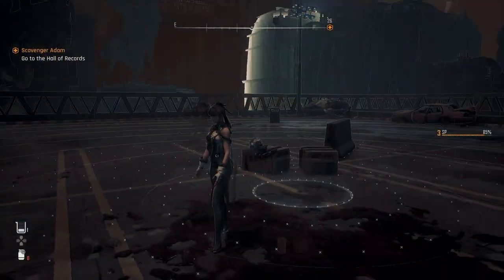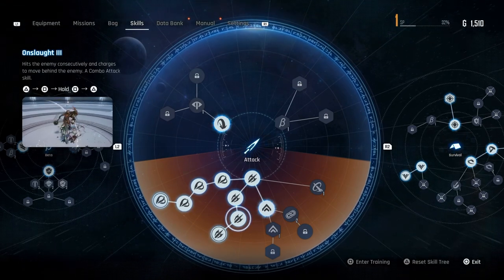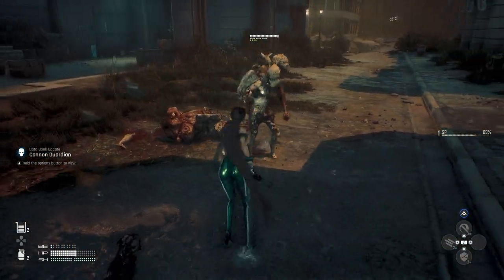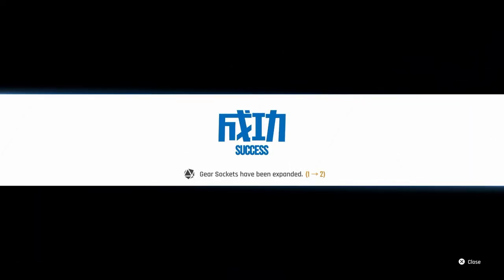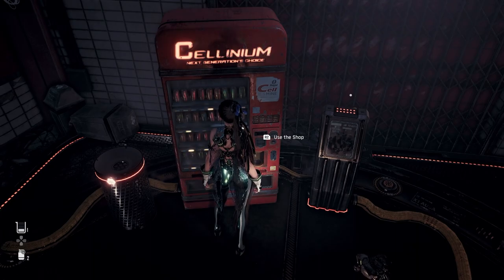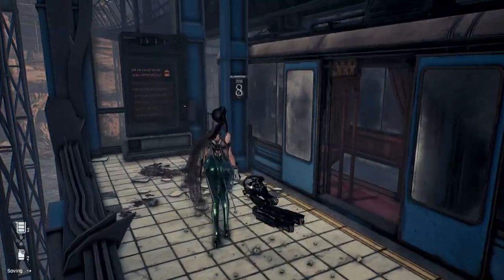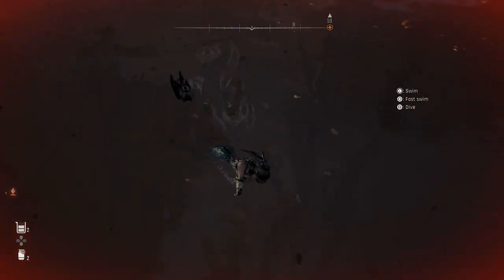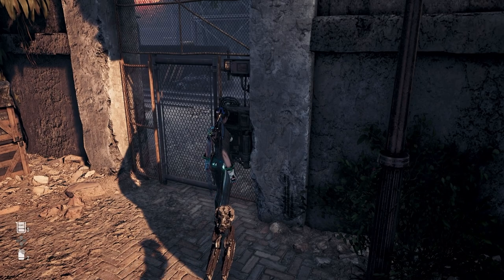Stellar Blade - Let's Play Part 2: Flooded Commercial Sector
The future of humanity is balanced on the edge of a blade. Ravaged by strange, powerful creatures, Earth has been abandoned, and what is left of the decimated human race has fled to a Colony in outer space.

After travelling from the Colony, EVE arrives on the desolate remains of our planet with a clear-cut mission: to save humankind by reclaiming Earth from the Naytiba – the malevolent force that has devastated it.

But as EVE tackles the Naytiba one-by-one, piecing together the mysteries of the past in the ruins of human civilization, she realizes that her mission is far from straightforward. In fact, almost nothing is as it seems…

A thrilling slice of razor-sharp action
Engage in blisteringly fast combat as you slash a path through the remnants of Earth in an all-new action adventure on PS5®. Unleash graceful yet brutal attacking combos, unlock new moves and weapon upgrades, and face epic boss encounters that will challenge both brain and brawn in equal measure.

An incredible visual experience
Become immersed in a highly detailed post-apocalyptic world that blends beauty and horror to spectacular effect. Explore breathtaking science fiction-inspired environments, brought to life via the graphical power of PS5®.

A deep, unforgettable adventure
Unravel a gripping human fate story, with mature themes, a thought-provoking narrative and emotionally-charged revelations from beginning to end.

Designed for PS5®
Experience cutting-edge gaming performance with rapid load times, and support for immersive features including the DualSense wireless controller’s haptic feedback and adaptive triggers, and Tempest 3D AudioTech
Stellar Blade gameplay
Stellar Blade game play
Stellar Blade Let's Play